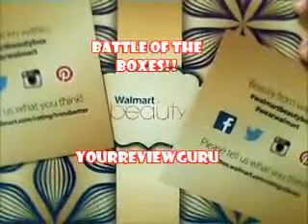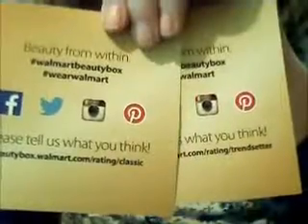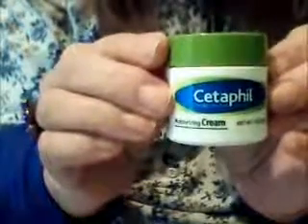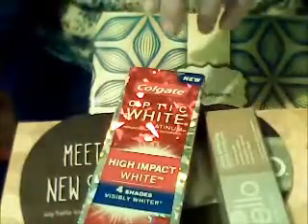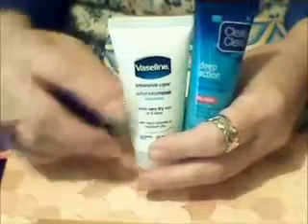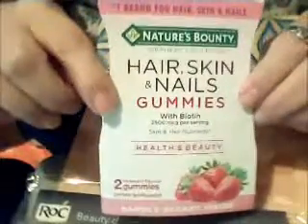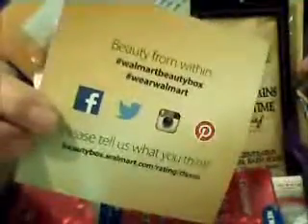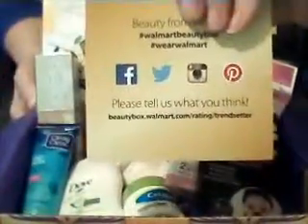Warmart Beauty Box Battle: Classic vs Trendsetter Fall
The Battle of the Walmart Beauty Boxes Classic vs Trendsetter!
Both boxes R $5 Classic is for age 30+; Trendsetter age 30 & under
Classic had 8 items; Trendsetter 9 items. What box won the battle?
These are both from Fall 2016 and they both have great items!